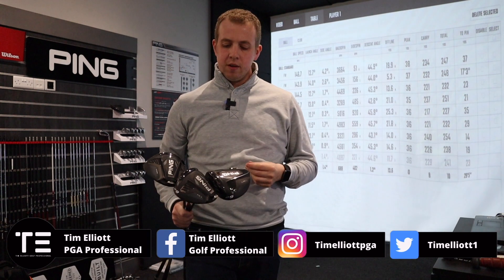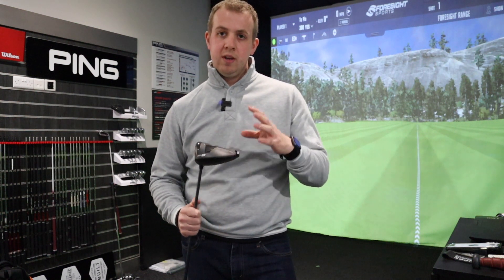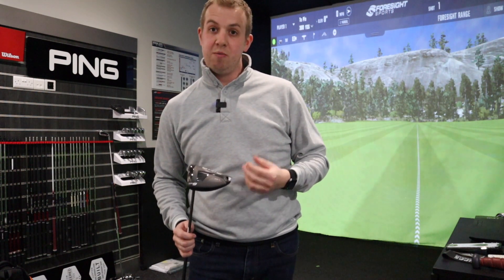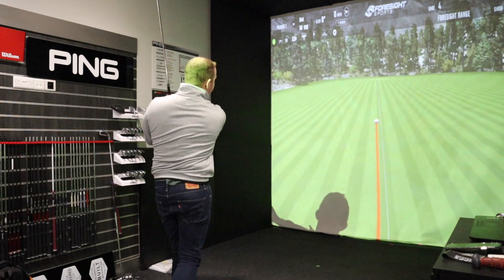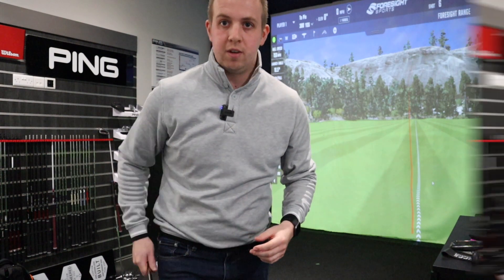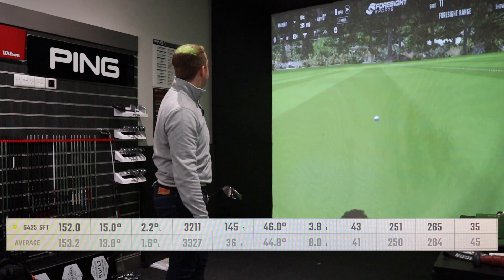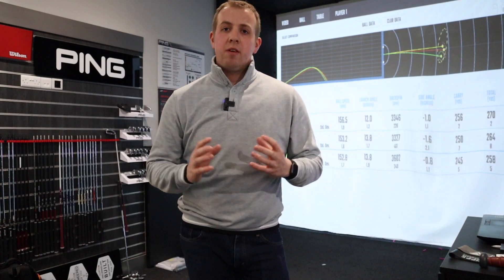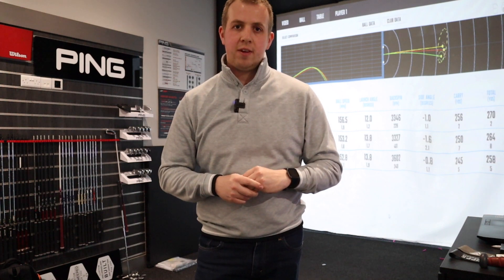Ping G425 Drivers Review | Comparison | MAX vs SFT vs LST | Which One Is Best?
In this video, I review the NEW Ping G425 Drivers.
I compare the 3 different head types and see what the differences offer.